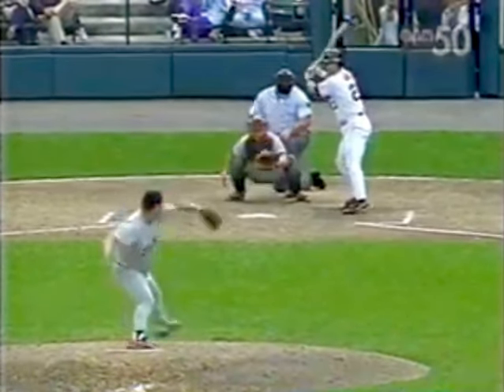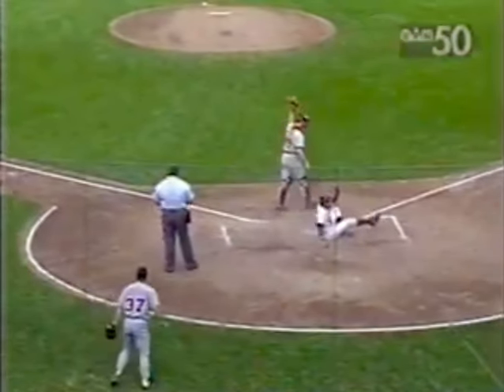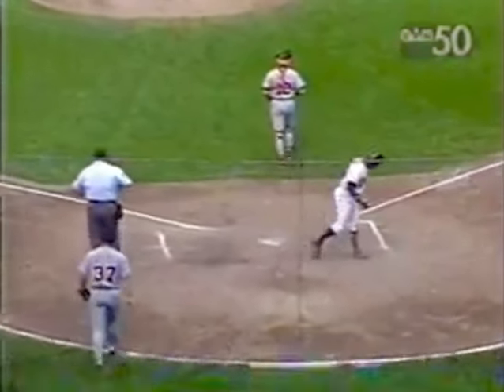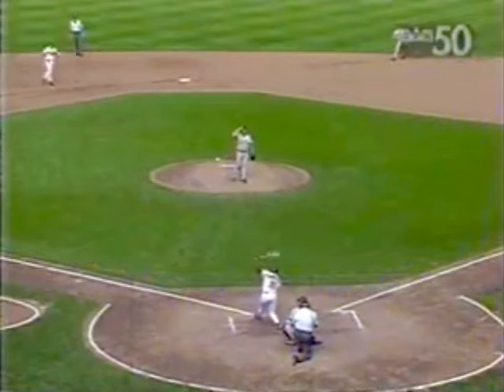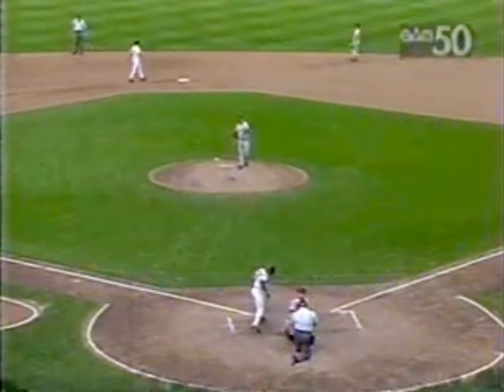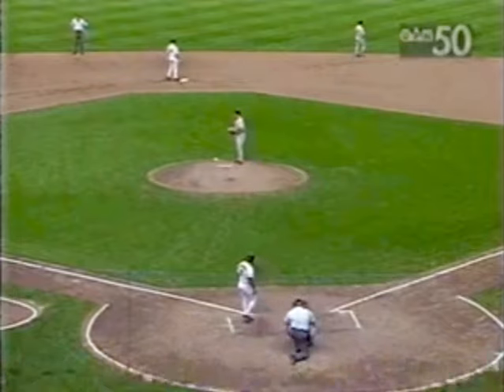Todd Steverson throws out Curtis Goodwin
10/01/1995 - Todd Steverson makes a very strong, accurate throw to retire Curtis Goodwin trying to score.